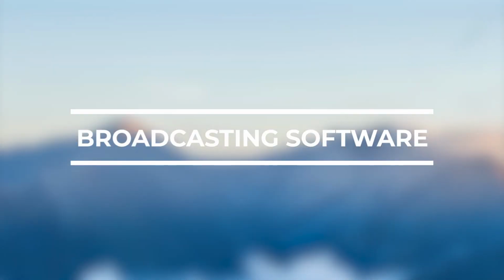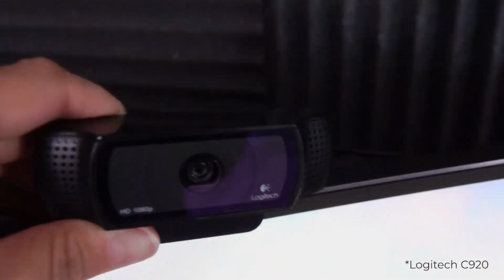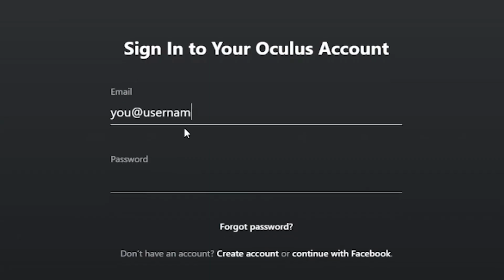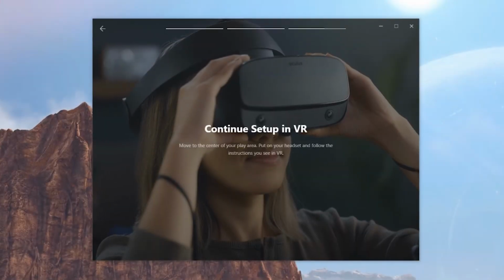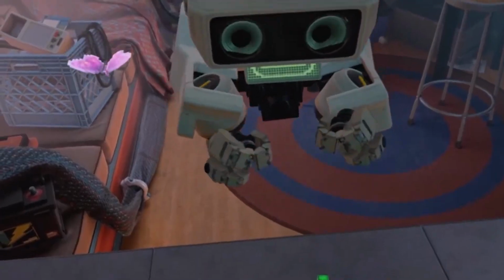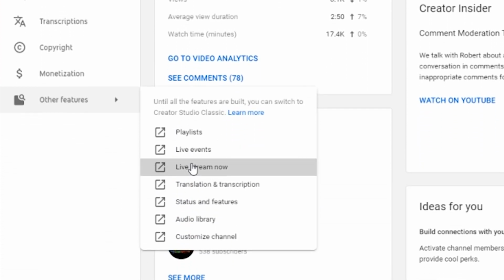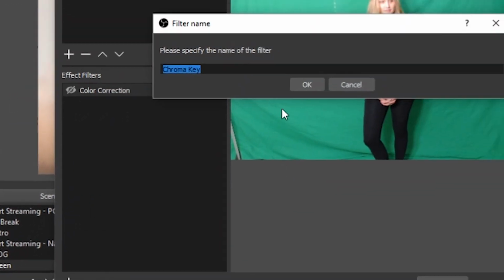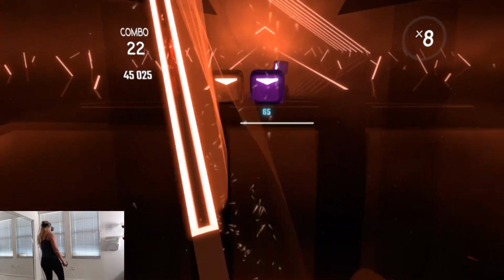How to Stream in VR on Mixer, Twitch, & YouTube!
Want to stream VR to Mixer, Twitch, and YouTube? Follow along and use the timestamps down below!

What you need: 0:15
Installing the required software: 1:08
Setting up your Oculus hardware: 1:27
Configuring your headset: 1:47
Adjusting your OBS settings: 2:12
Finding and inputting your stream key: 2:28
Configuring your green screen settings in OBS: 2:49
Final touches: 3:04